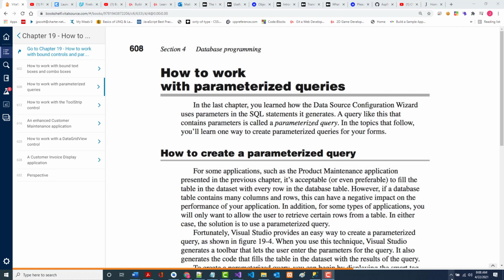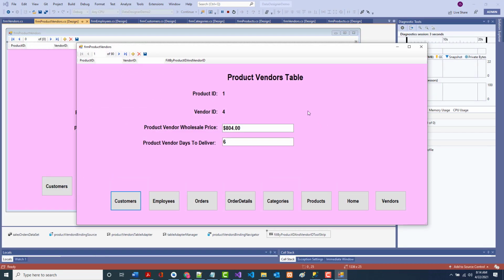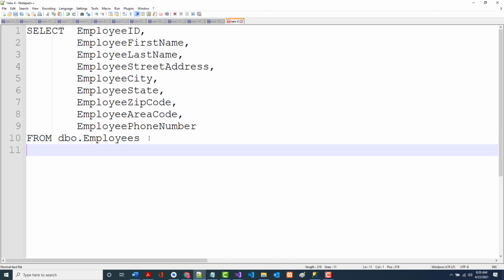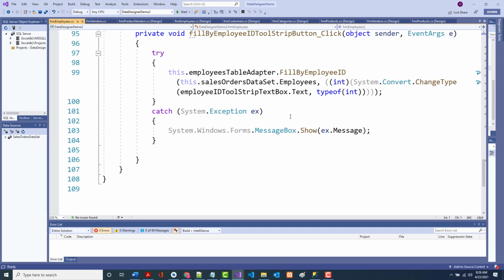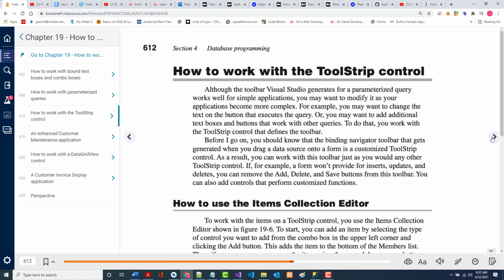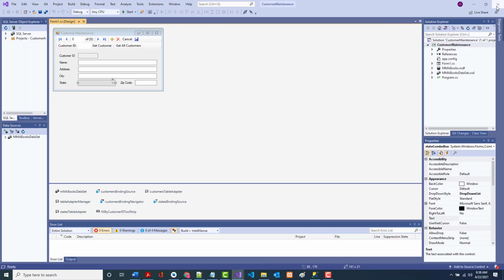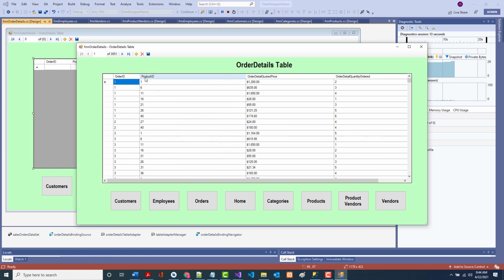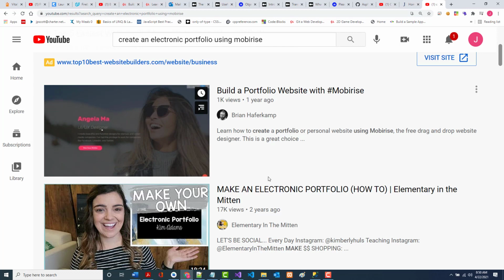AWD1100 - Chapter19 - Part02 - 04-22-2021